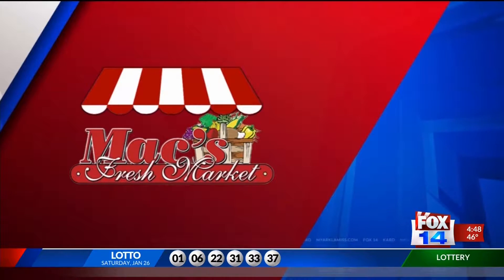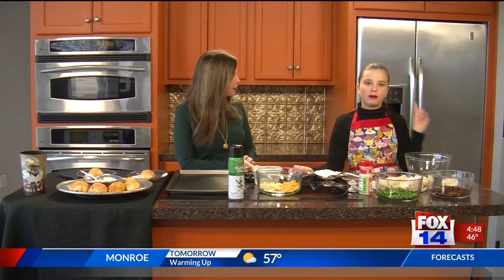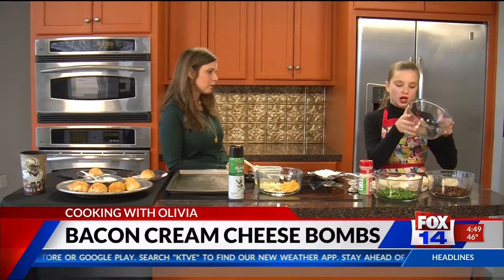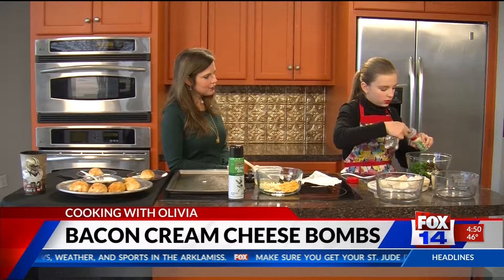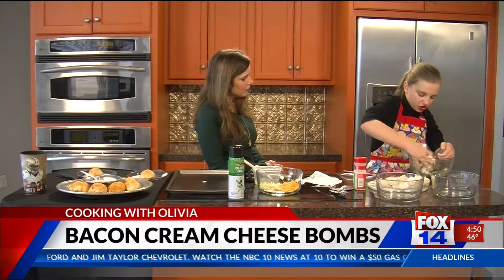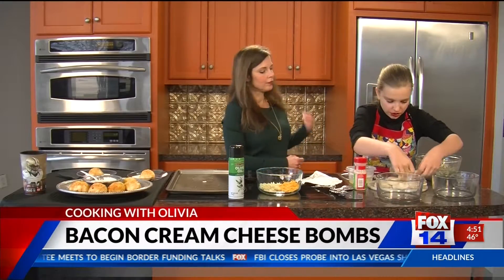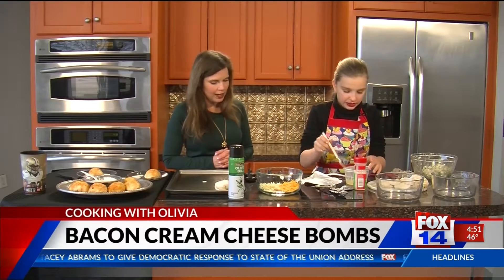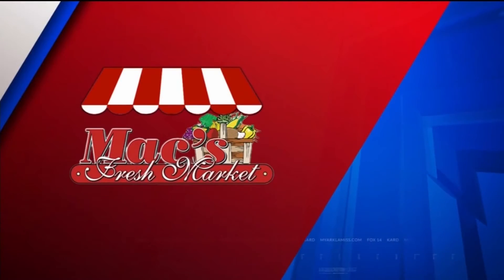Cooking With Olivia 1/30/19